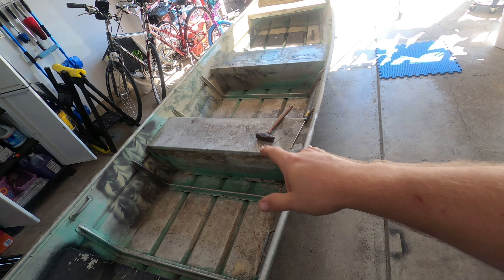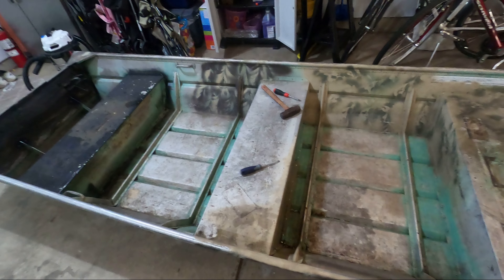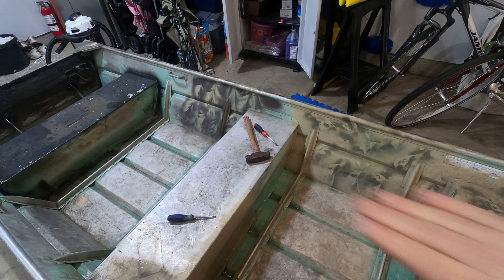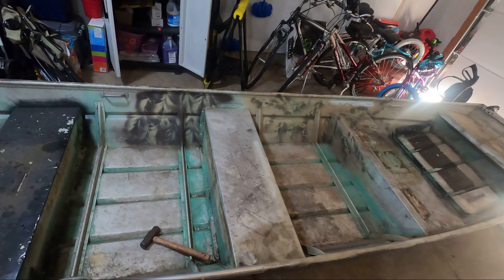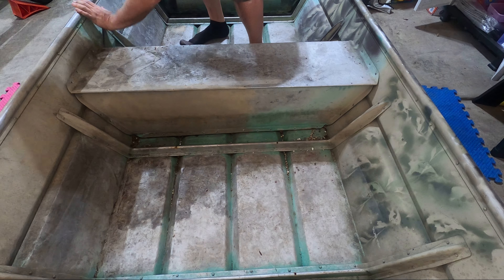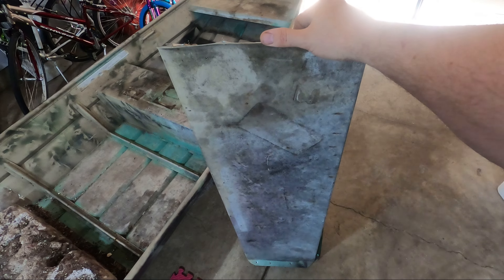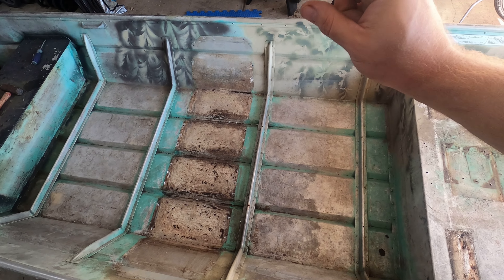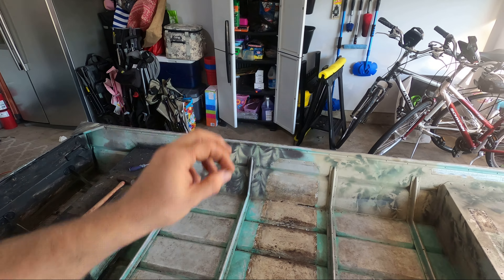REMOVING JON BOAT BENCH SEAT - Jon Boat To Bass Boat Conversion Build - Bench Seat Removal 1436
- For this video I go over how I removed the center seat on my 1436 Jon Boat. The process was pretty painless overall it just took a lot of time and hammering. I opted to go with cutting the rivet heads off with a screwdriver and hammer rather than grilling every hole out. This worked out great and gave me the results I was looking for.

I am still in the process of the final touches on sealing the left over rivet holes but the method I used was filling the holes with 3M 5200 coated sealed pop rivets. The bottom of the boat (and pop rivets) were then coated in Steelflex epoxy for protection and the interior was sealed with Gluvit epoxy. So far the rivets have held up without a problem. If for some reason they do not hold up over time, I plan to re-rivet using larger rivets and interior washers for more grip. I will also update this description so this information continues to be up to date.